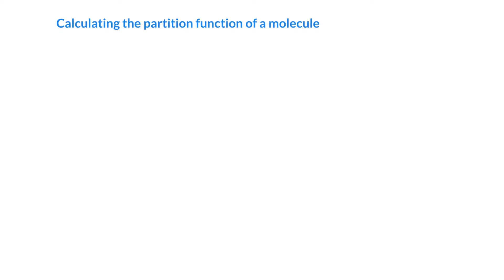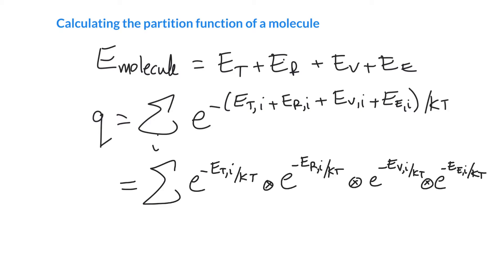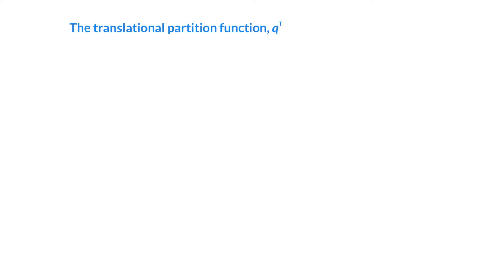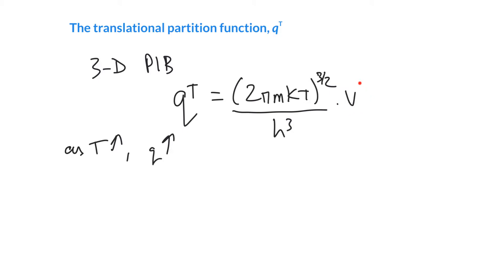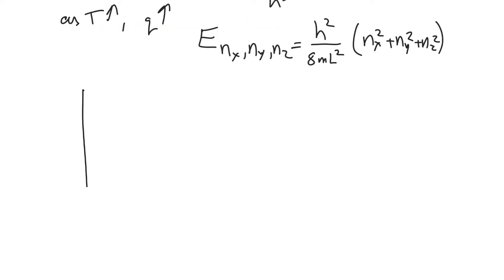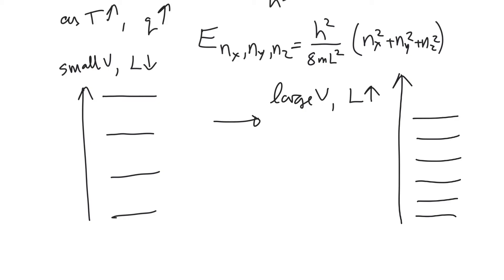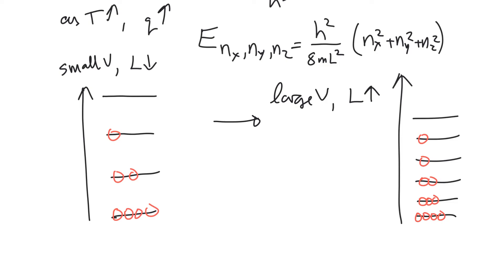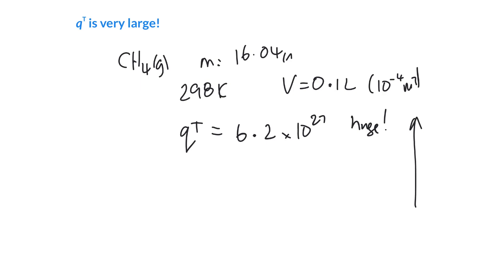Molecular partition functions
We see how the molecular partition function can be written as a product of four terms:
1. The translational partition function, qT
2. The rotational  partition function, qR
3. The vibrational  partition function, qV
4. The electronic partition function, qE
We perform a sample calculation of qV, and comment on its behavior as we change the volume of our sample in terms of the 3-D particle in a box.